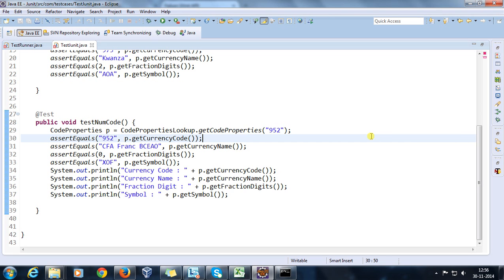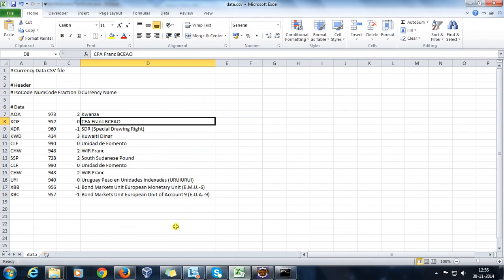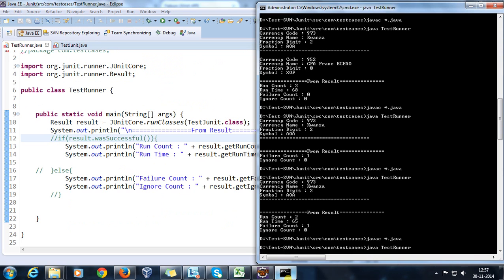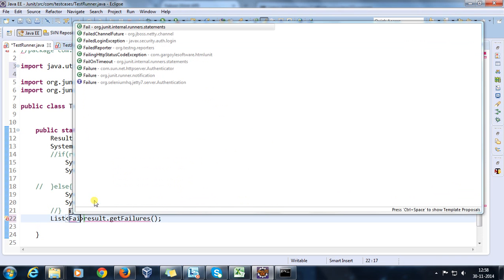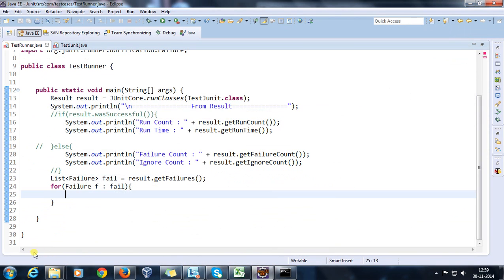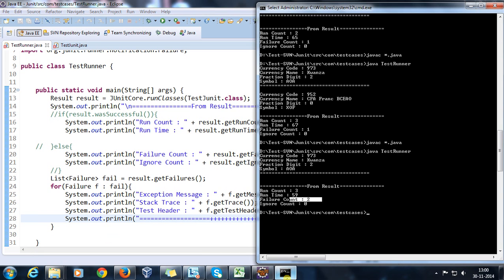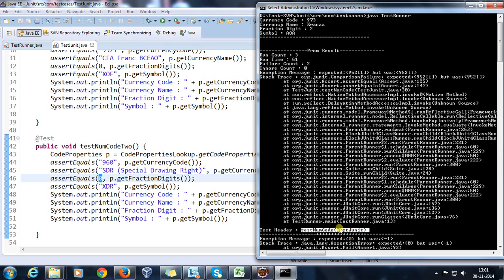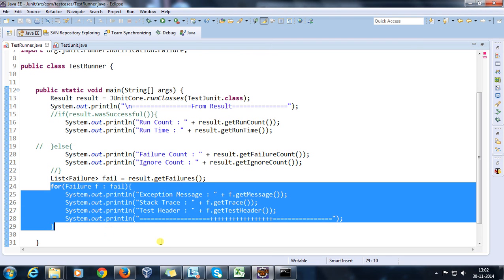Junit Failure Class